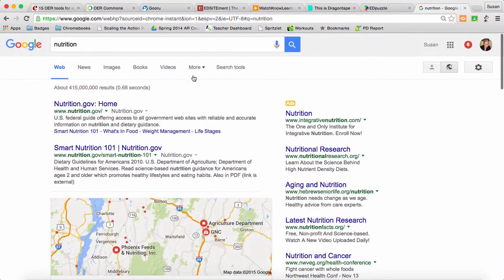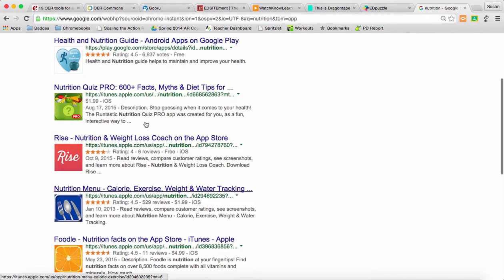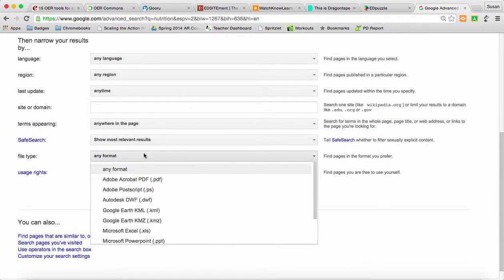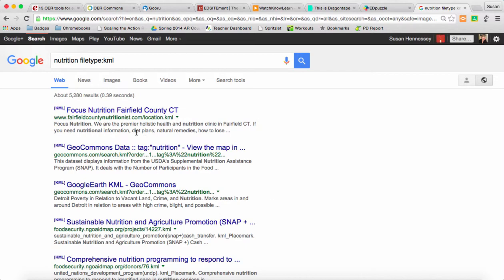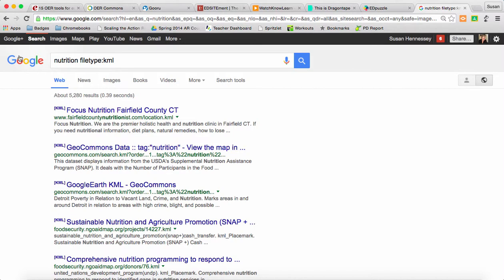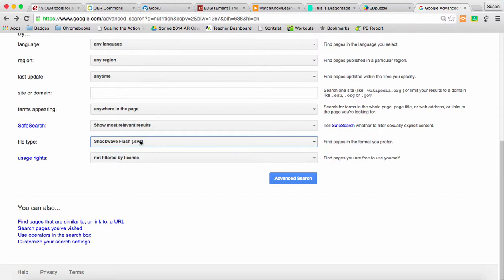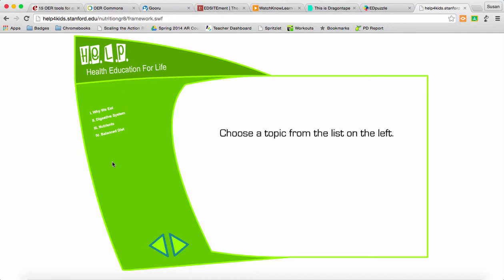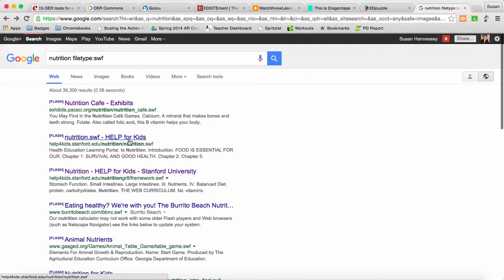Driving a Google Search for Differentiation